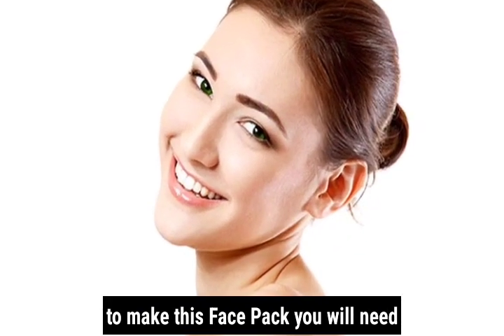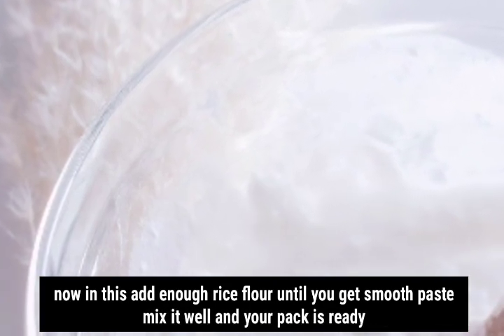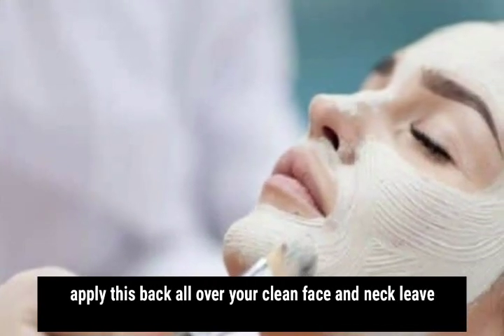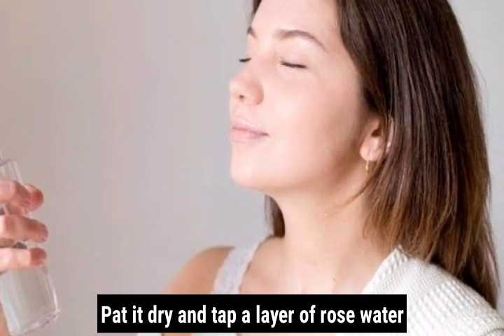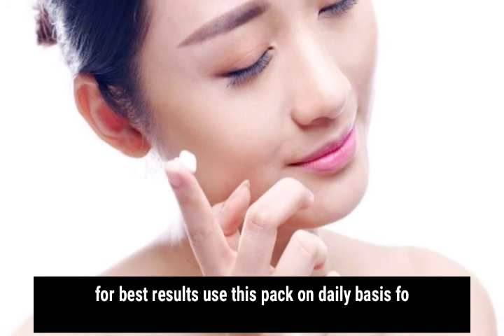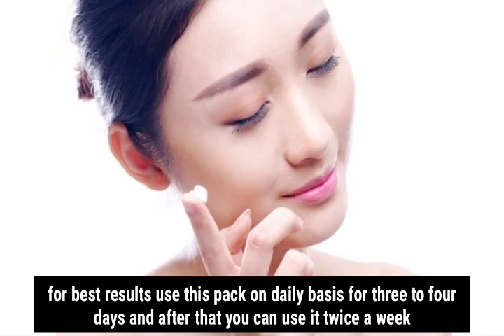Potato Face Pack Daily to Remove Dark Spots, Hyperpigmentation, Skin whitening || PinkishWhite